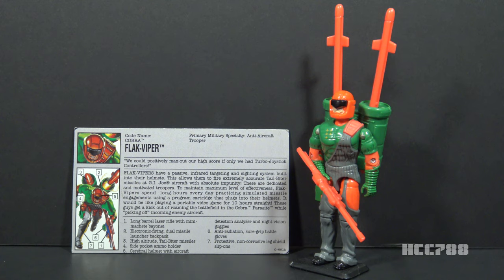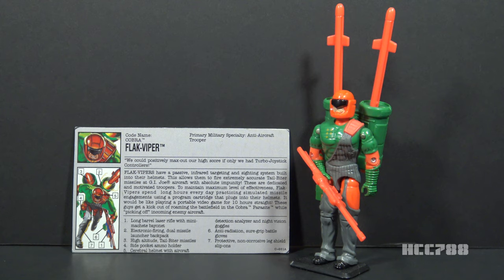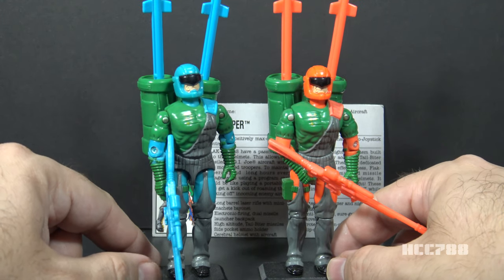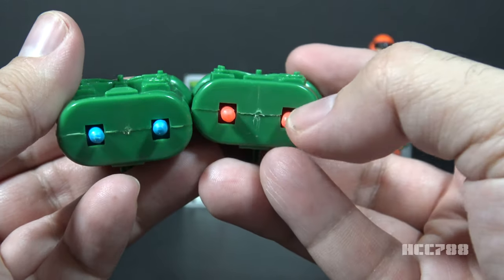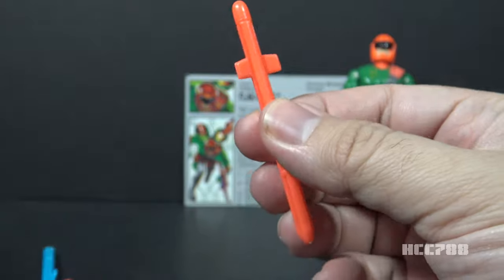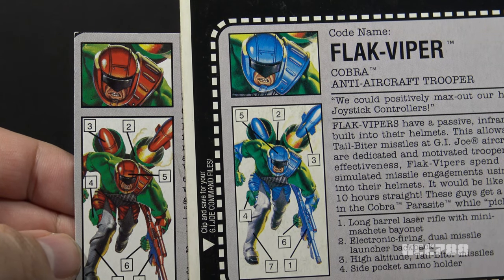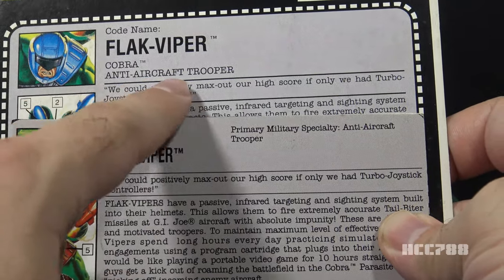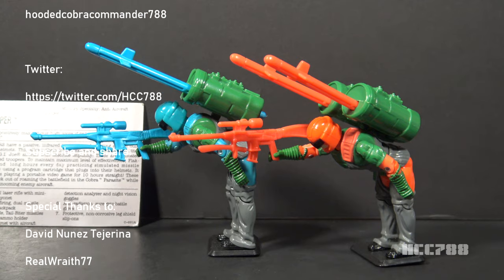HCC788 - 1993 FLAK-VIPER version 2! Vintage G.I. Joe toy!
David Nunez Tejerina
RealWraith77
Benjamin Penserga
Jason Galligan
Sean lawrence
Greg Blanchette
Eric Ehmann
Justin Looby
Chris Kanack
Scott Miller
sephi melli
Jason S. Schetter
Rezikai
Allen Okeefe
Kurt Kesler
joeseph c melli
steve
Philip Hanks
Byron Kellogg
Tony Jackson
Barry Homes
Kurston Mathis
Dave Stelzer
Chris Piers
Robert Wilson
Adam Verwolf
Dustin Verburg
JESSE KUSSATZ
Ryan Sweeney
Daniel Mullin
Robert Bone
Chris Mcgrath
jarod bowling
Armen S Nakashian
Christian Gassner
Daemon Donigan
Bradley A Good
Mark Taylor
Hector M Martimez
"Raz Holly"
Tyler Levens
Mike Smith
Ryan Wagner
Bradley D Dellow
Brian Buser
Mate Mylar
C Kevin Porter
Brandon Knight
Jon Carling
Elad Avni
Judson Mabee
Todd Humphrey
Chris Lucero
Tom Marsh
Droidwhisperer
Michael Johnson
Tokyobass
Mike Murdock
caleb mckee
Jason Malvuccio
Jason Youngberg
Abomb Justice of the Clan MacDonald
Brent McMillan
Donald Koehne
David Fichtner
Troy Smith
Brad Williams
Daryl Beck
Magnus Lauglo
Venetian Snares
Martin Day
Playlist Chaplain
Sean Dowling
MC DJ AC/DC
Gary Viola
Tim Bentley

The Ultimate Guide to G.I. Joe, 3rd ed.,
Mark Bellomo, Krause Publications, 2018